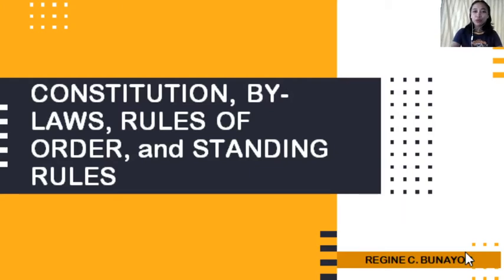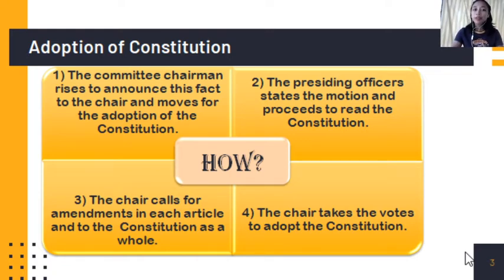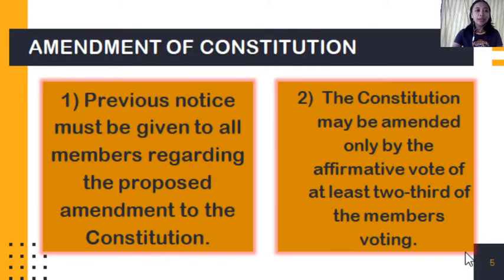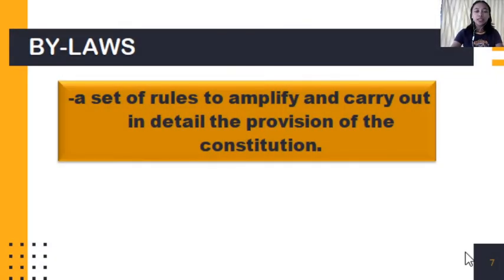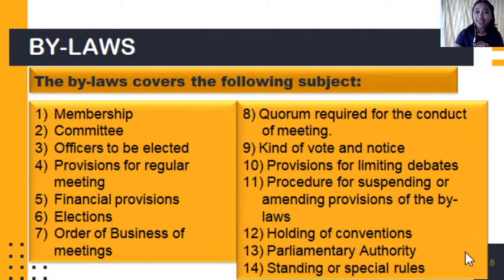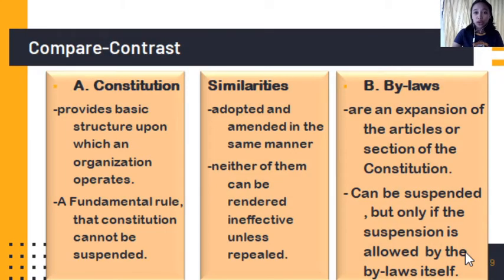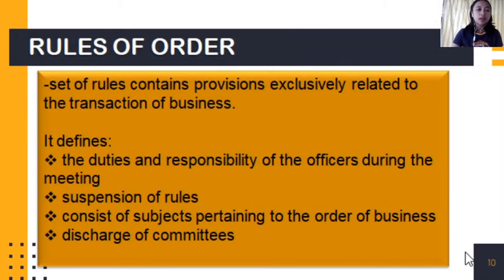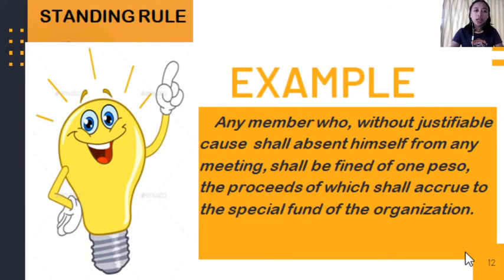Bunayog. Lesson 10-Constitution and By-Laws